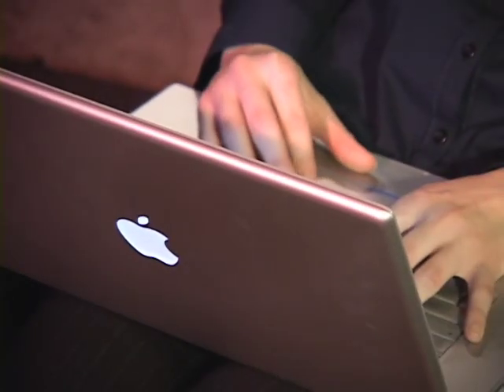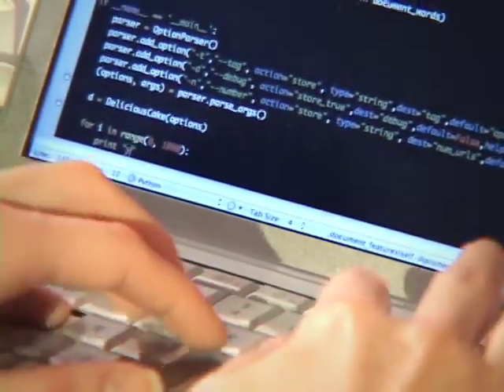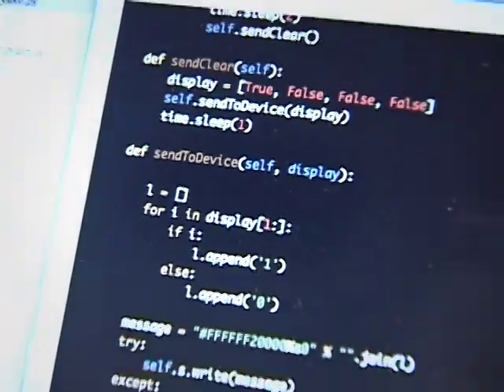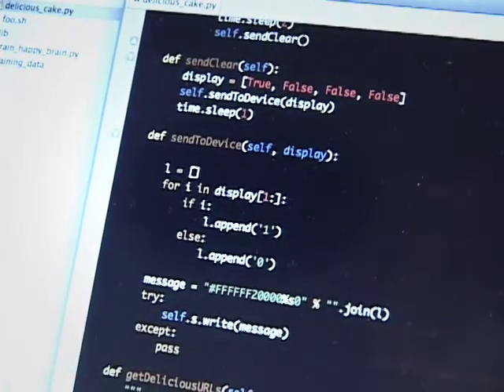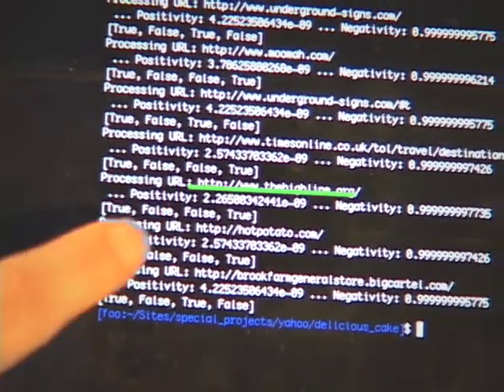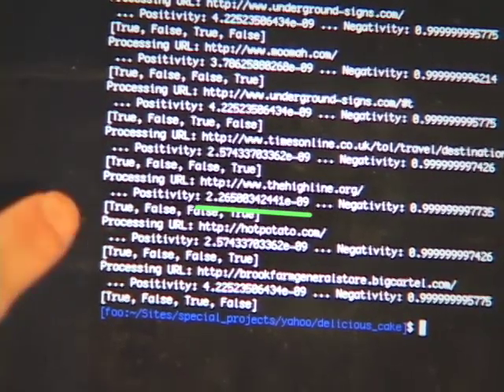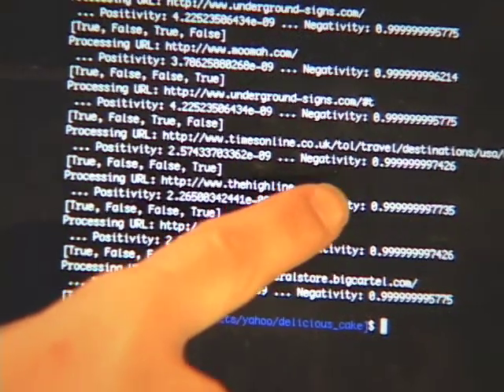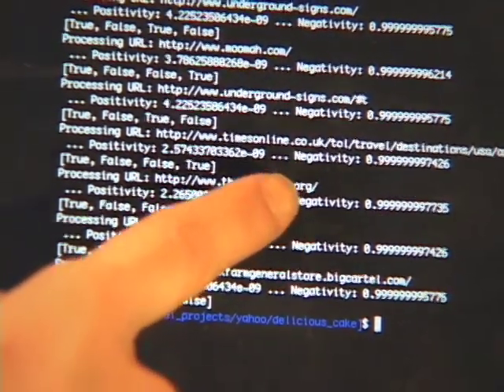Computer Programming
This week we think about displaying information in clothing designs. We can create computer programs to gather information for our clothing designs. We talk with computer programmer Hilary Mason. Hilary explains what type of information we can display in clothing, and how to get the information through data mining.

Fairytale Fashion is using technology to create a collection magical clothing in real life (with blooming flowers, transforming shapes, changing colors, etc.) for Feb. 2010. We share our work in weekly research and development web videos. You can help us create the designs by answering the design question at the end of each video on FairytaleFashion.org